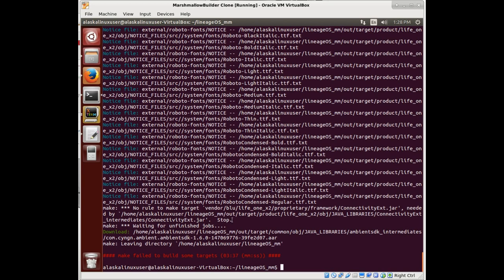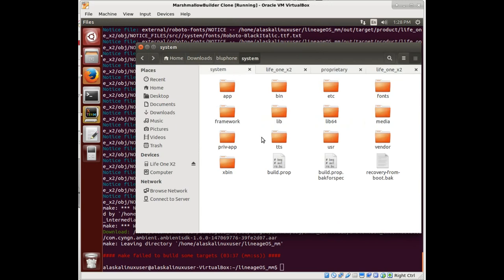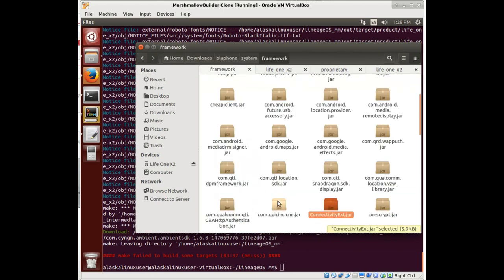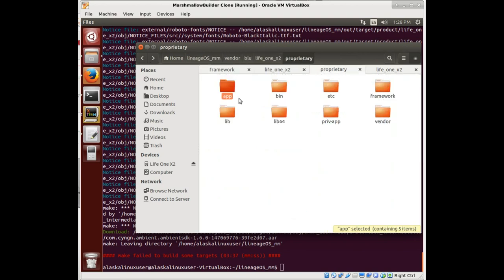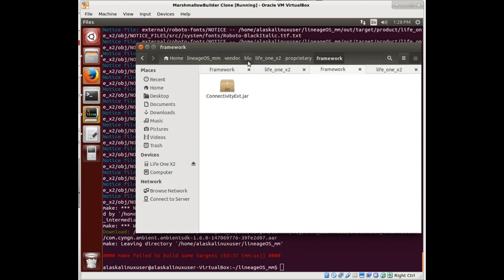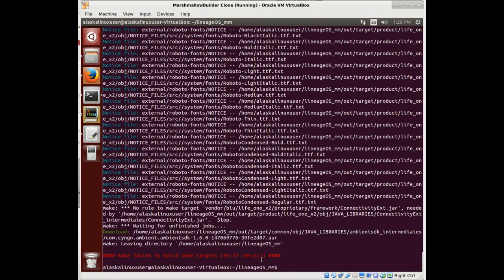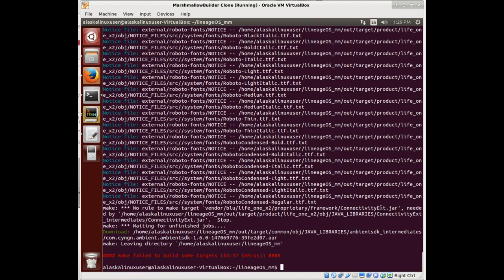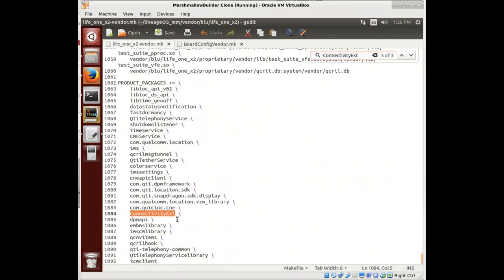Missing A Jar File